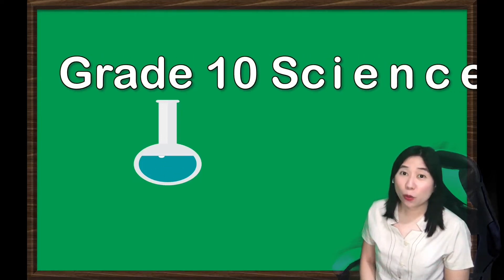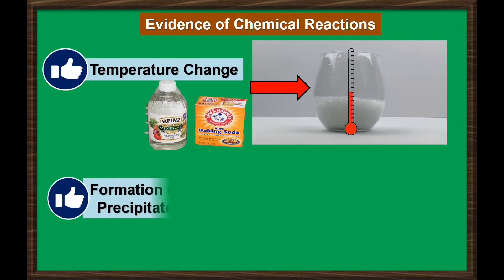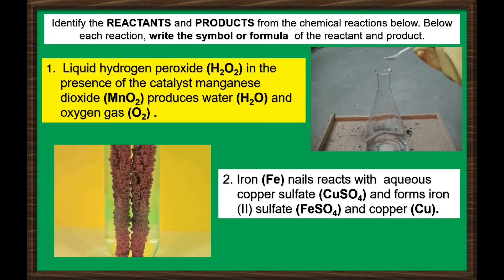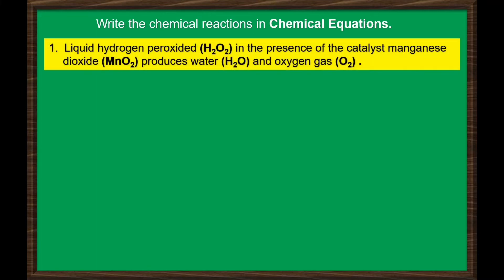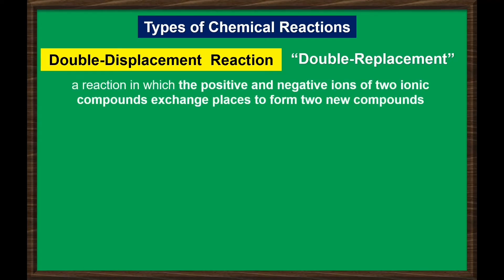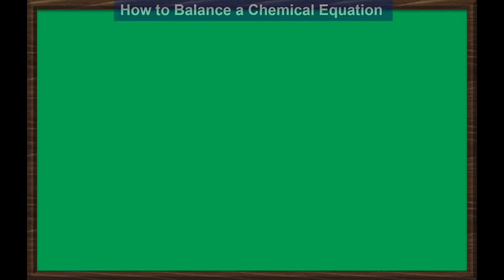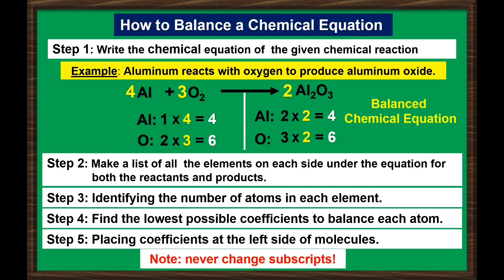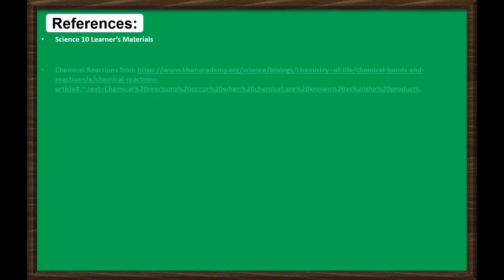Lesson 7: Chemical Reactions "Law of Conservation of Mass" (Part 1)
For shimmering students